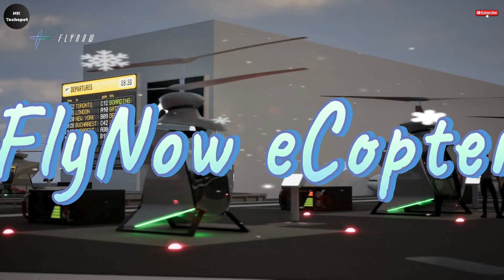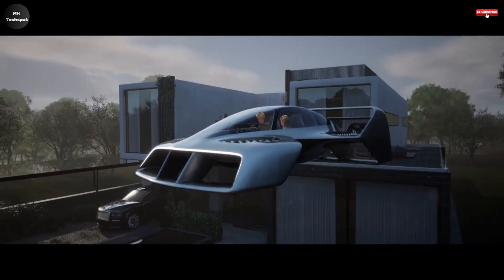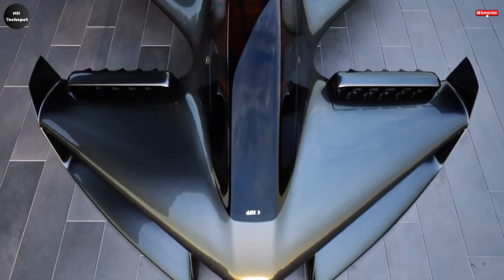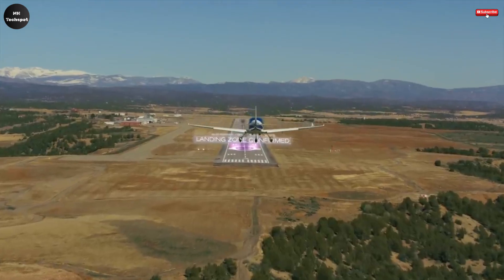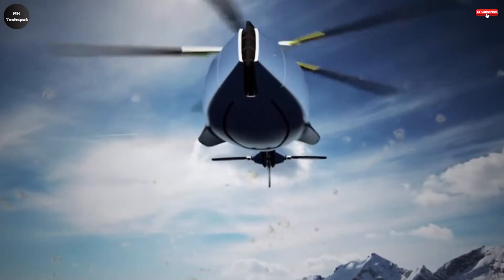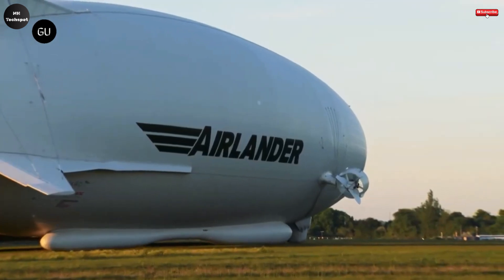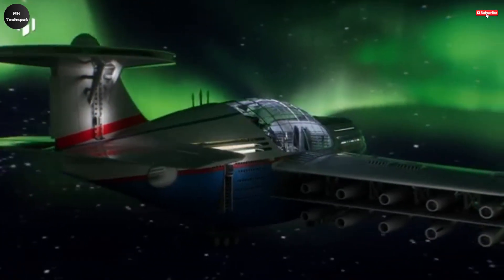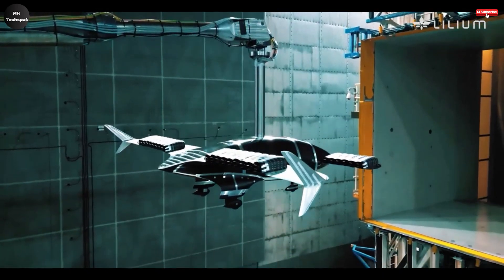15 Future Aircraft Concept That Will Change Travel Forever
15 Future Aircraft Concept That Will Change Travel Forever

DESCRIPTION:
                         ✈️ The future of air travel is taking flight! In this video, we explore 15 futuristic aircraft concepts that will change travel forever. From hypersonic jets and electric planes to AI-assisted cockpits and sustainable aviation technology, these innovations are redefining speed, comfort, and efficiency in the skies.

🌐 Whether you're an aviation enthusiast, a tech lover, or just curious about what the skies of the future will look like, this video is packed with next-gen aircraft designs and groundbreaking technologies you won’t believe exist.